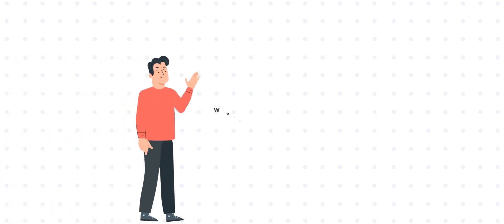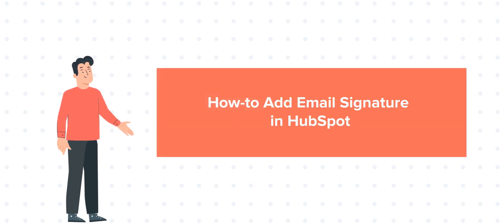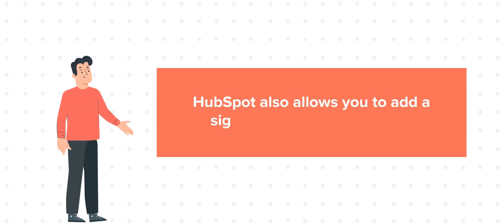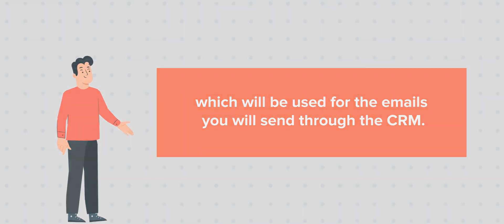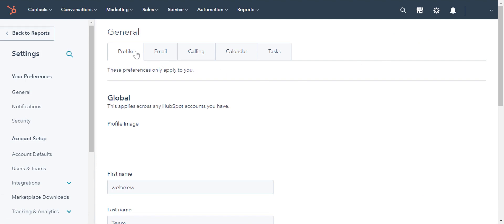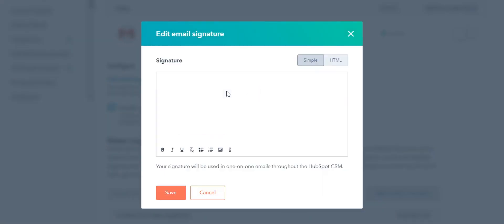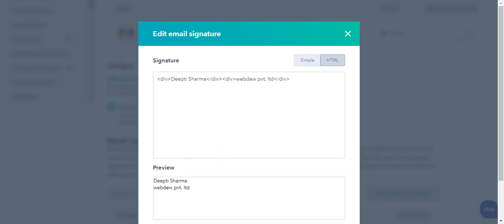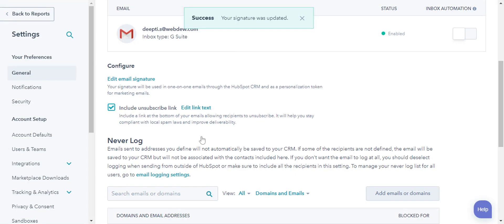How to add email signature in HubSpot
In this HubSpot tutorial, we will walk you through how-to add email signature in Hubspot.

Adding a signature to the emails is a smart means to market your company without doing much. HubSpot also allows you to add a signature to your user profile, which will be used for the emails you will send through the CRM.

Steps to follow:

1. After login into your account, click your profile picture in the upper right corner and select profile and preferences.

2. On the profile page, click on the Email tab.

3. Scroll down to configure and click edit signature.

4. Enter your signature in the text box. Here I am adding my signature.

5. In the simple tab, you can use the toolbar to format your text, or else, click HTML and edit the HTML of your signature.

6. Click save to save the signature you have just created.

7. And this is how you can add your signature to your HubSpot account